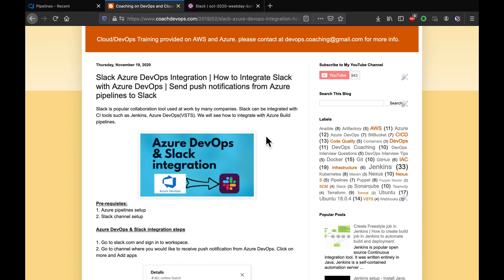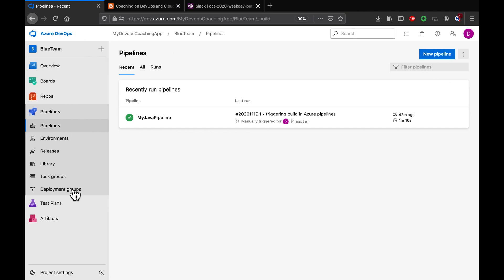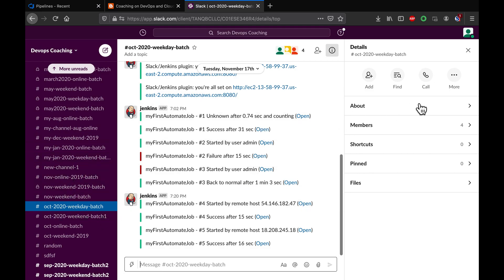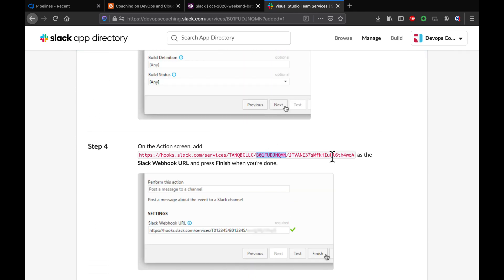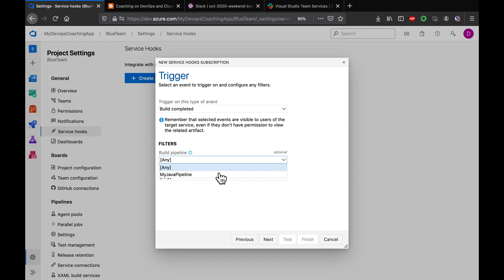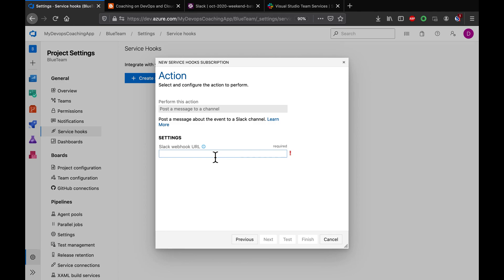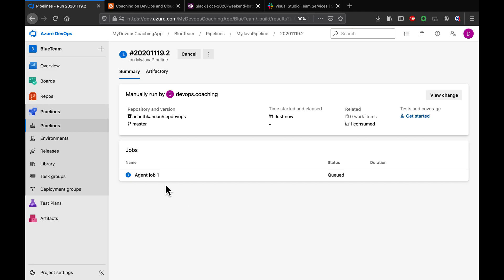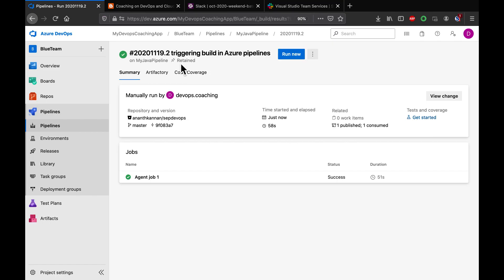Azure DevOps Slack Integration | Integrate Slack and Azure DevOps | Azure Pipeline Slack Integration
Learn how to integrate Slack with Azure DevOps and set up build notifications from Azure Pipelines to Slack channels. This step-by-step tutorial covers prerequisites, configuration, and testing the integration.

In this video you will learn:
Setting up Slack integration for Azure DevOps
Adding Visual Studio Team Services (VSTS) app to Slack
Configuring service hooks in Azure DevOps projects
Sending build success/failure notifications to Slack channels
Testing and validating the Azure DevOps + Slack setup

How to integrate Slack with Azure DevOps - Slack Azure DevOps Notifications.
Slack is a popular collaboration tool used at work by many companies. Slack can be integrated with CI tools such as Jenkins, Azure DevOps(VSTS). We will see how to integrate with Azure Build pipelines.